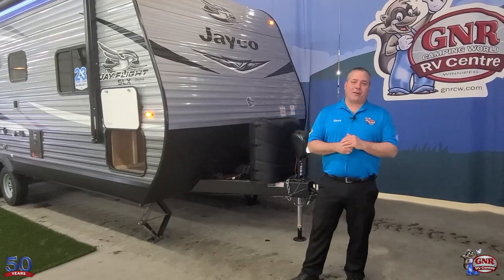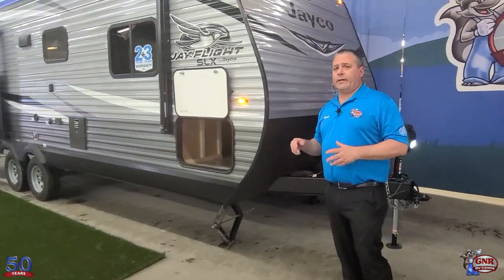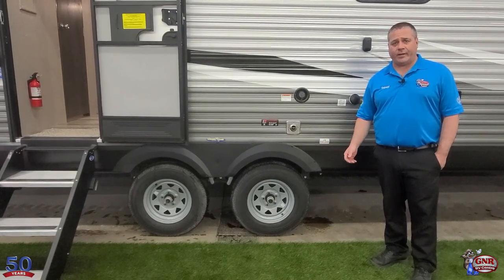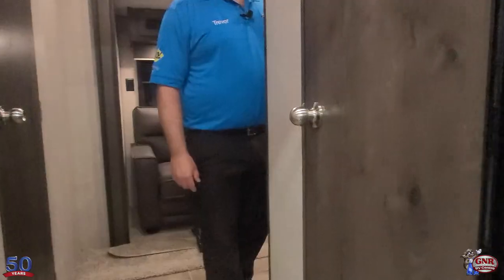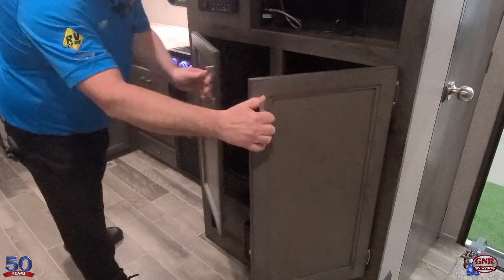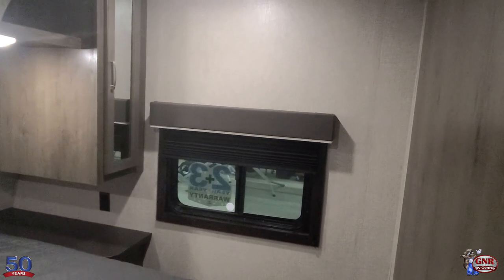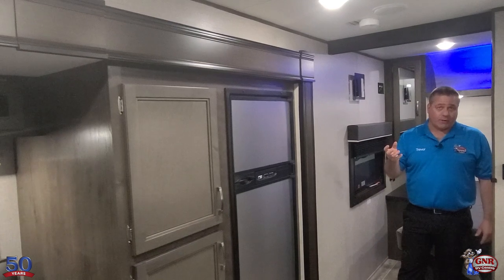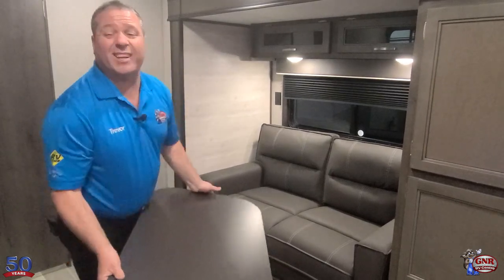2021 Jayco Jay Flight SLX8 237RBS Walkthrough